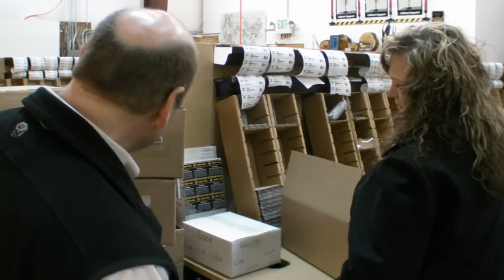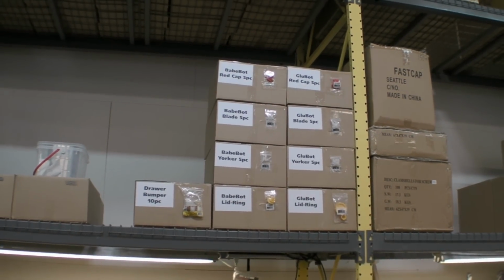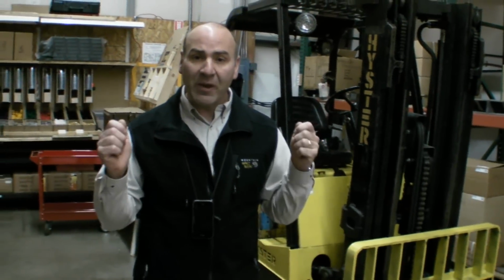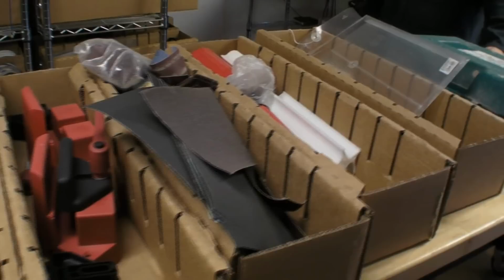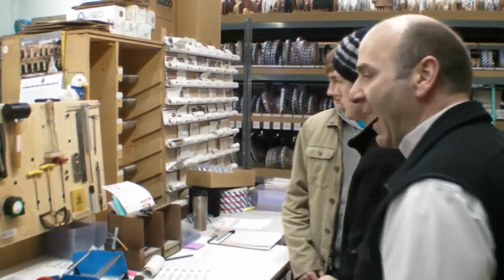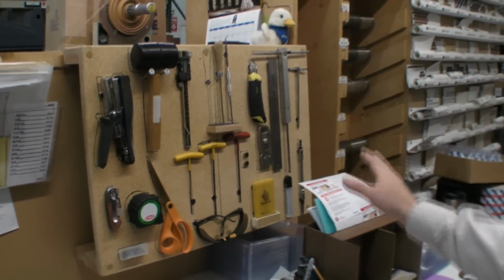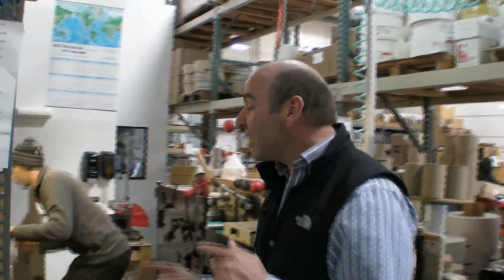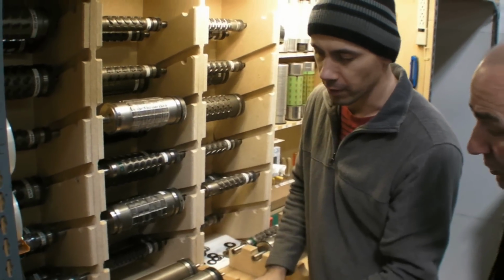Lean Manufacturing - Lean Improvement Walk - FastCap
In the spirit of Kaizen (Lean continuous improvement) and Lean Manufacturing, Paul Akers takes a morning walk around the facility to see how, and what can be improved every day.